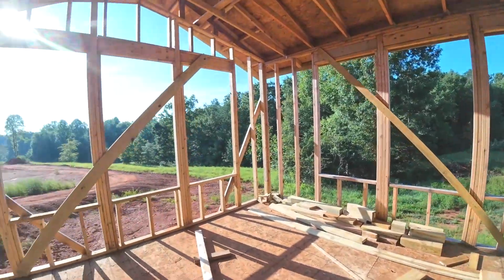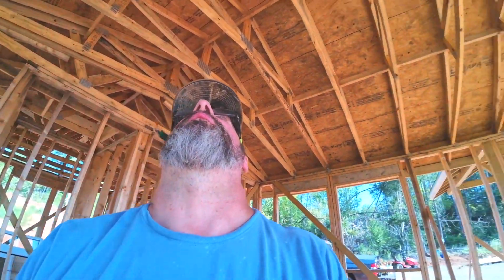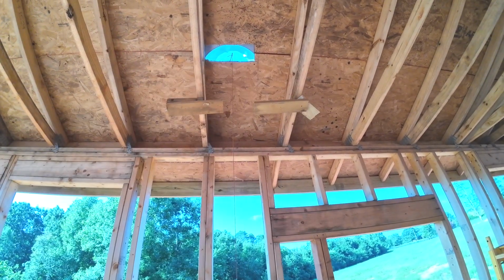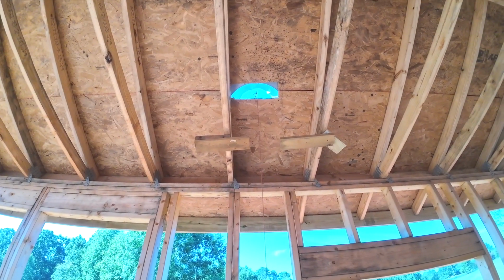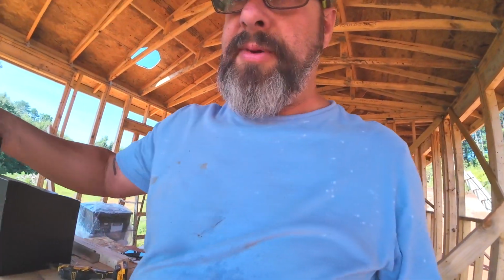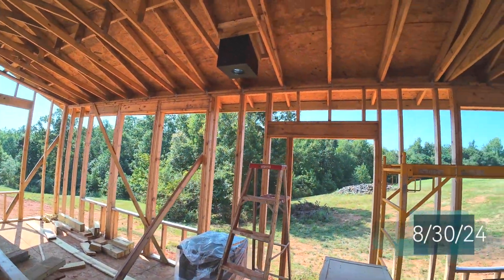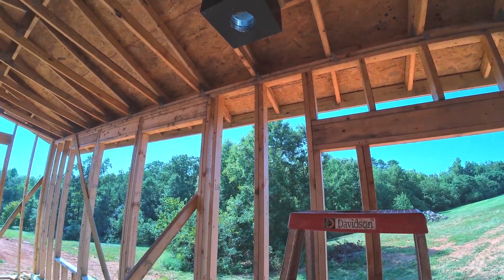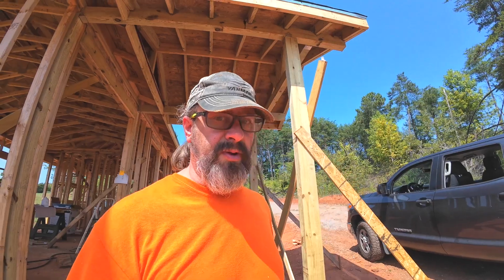Installing Ceiling Support Box and Flashing for Chimney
This chore turned out more difficult than I thought it would be. Remember I'm a DIY beginner.  Lot's of surprises. :)  I got it in though, and I feel it to be adequate and waterproof.  On to the next project!